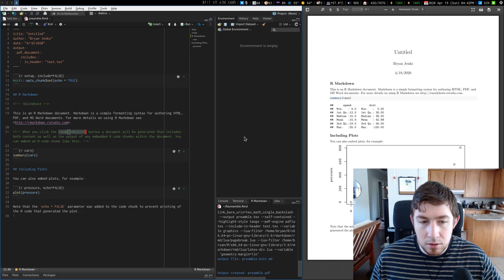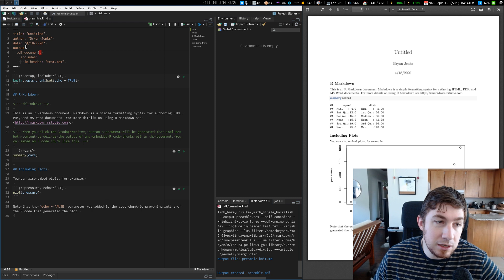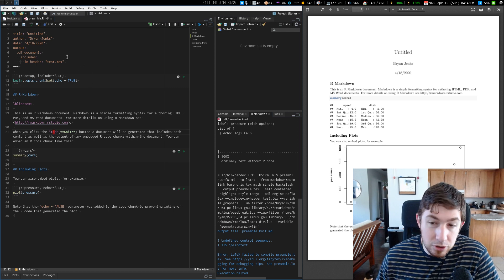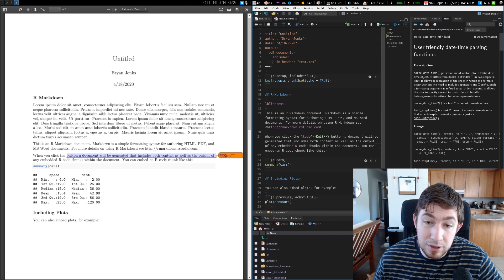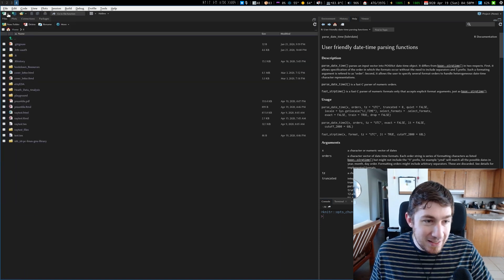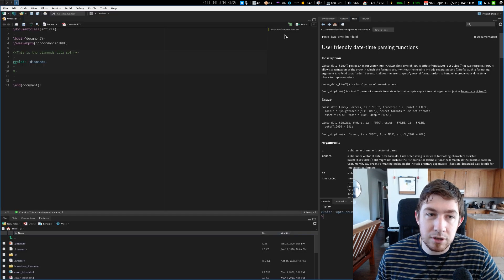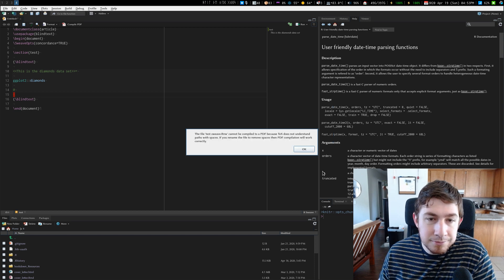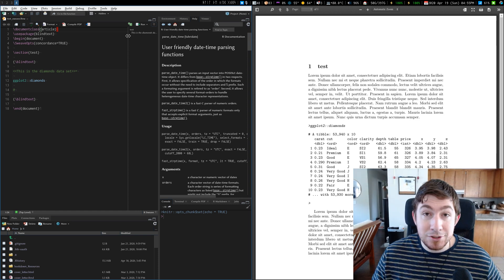How To Use a LaTeX Preamble In RMarkdown, And Intro To Sweave